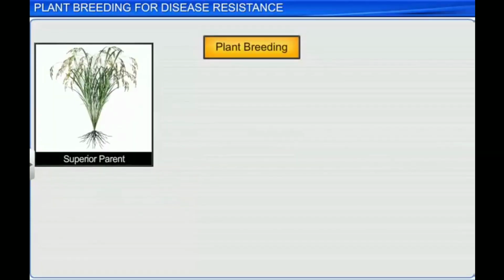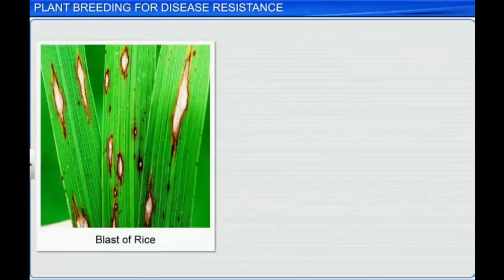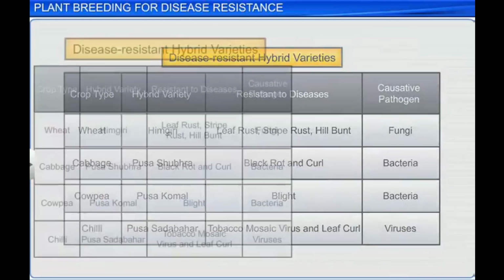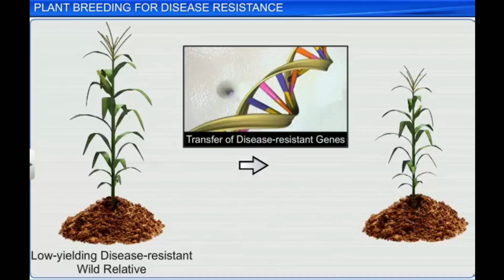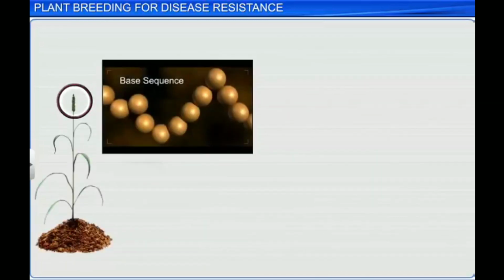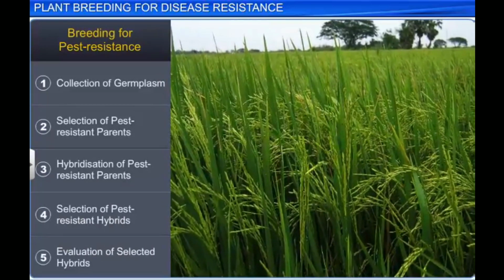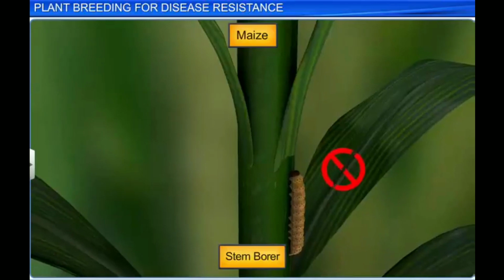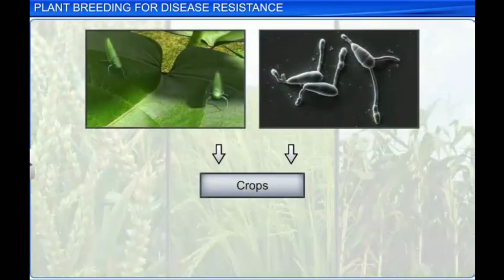CBSE || CLASS 12 || CHAP. 9. || PART 4